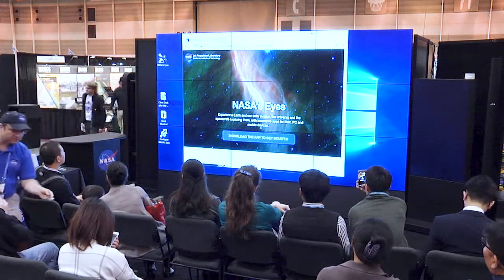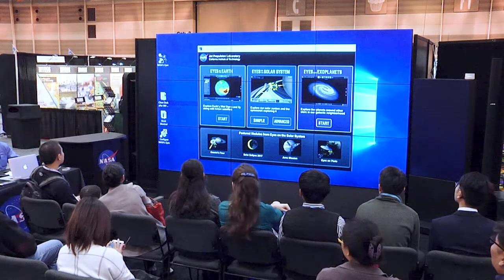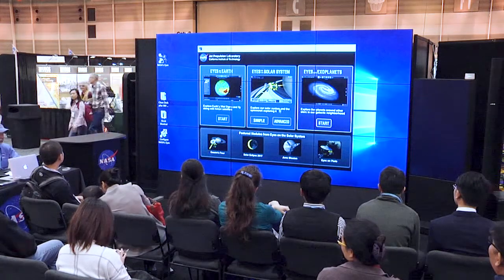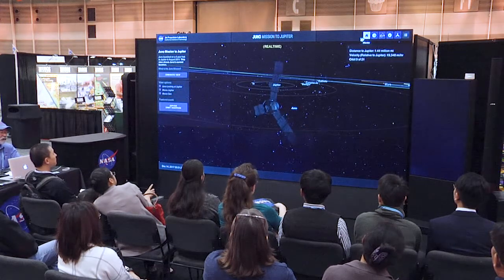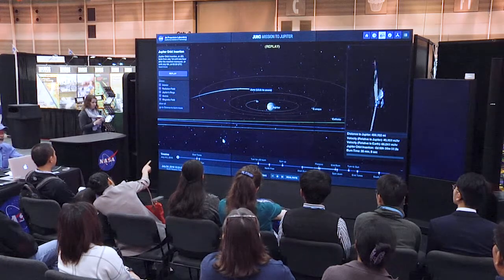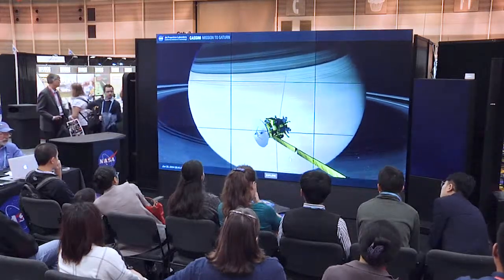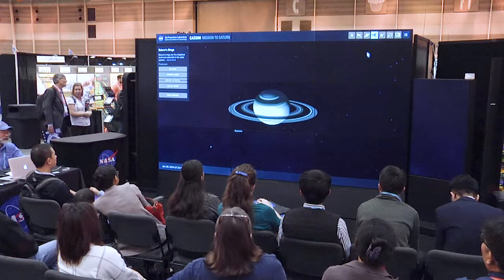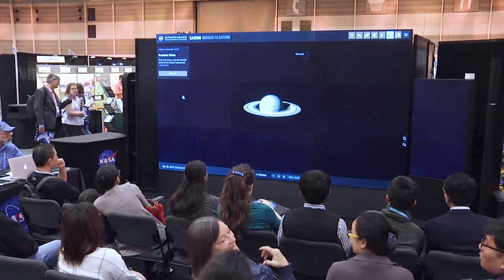Visualize the Speed of Light and More Using NASA’s Eyes by Kevin Hussey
Kevin Hussey presents Visualize the Speed of Light and More Using NASA’s Eyes. Originally presented at the Fall AGU 2017 conference on Thursday, December 14, 2017 at 9:45 a.m.